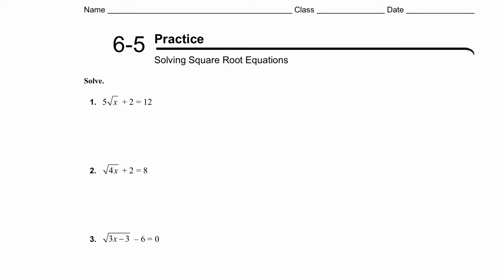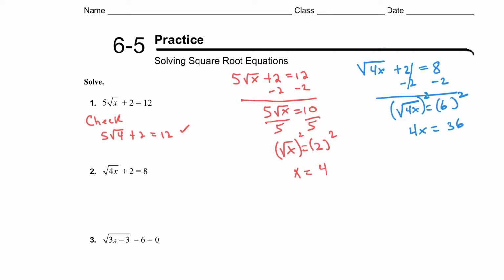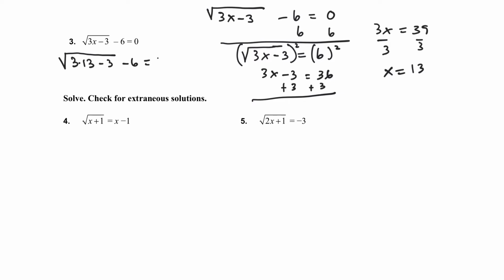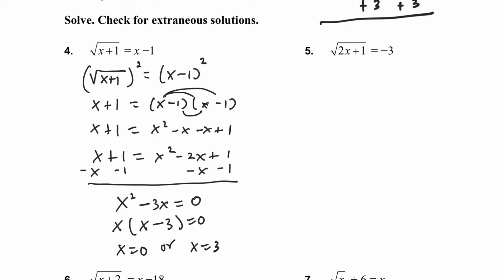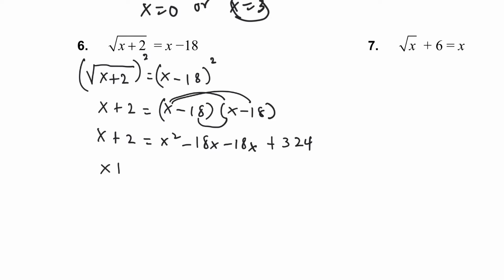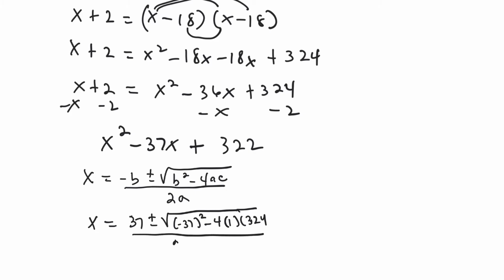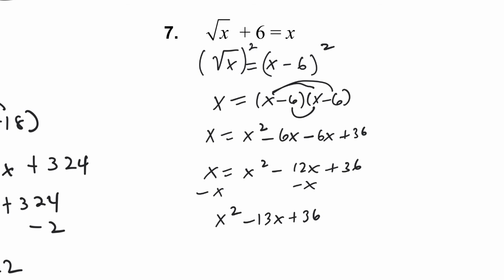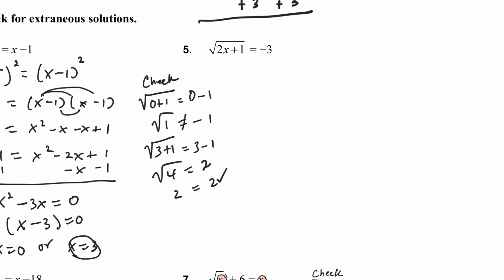Section 6.5 Homework Solving Square Root Equations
Lesson Objective - I can solve square root equations.

Period: 1A, 2A, 2B & 3B Algebra 2